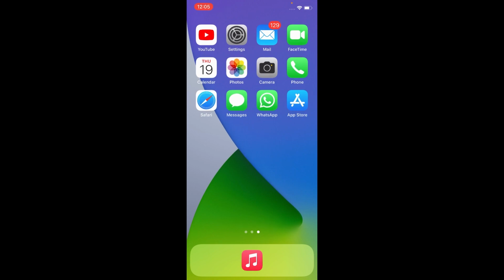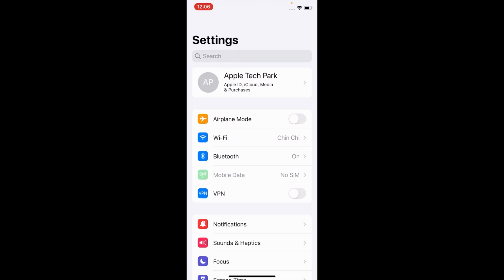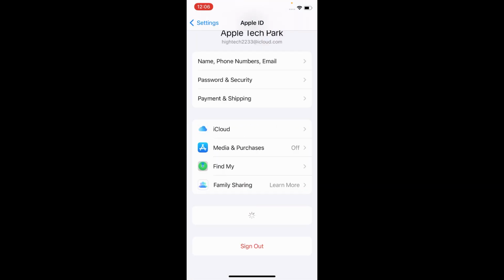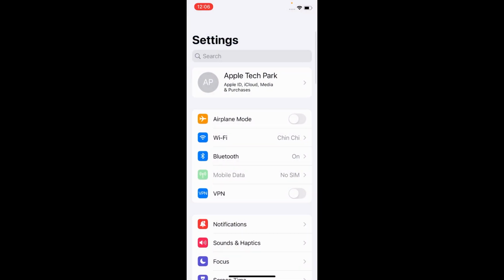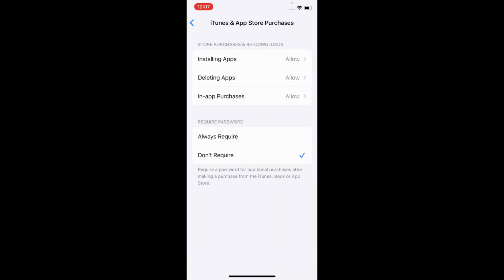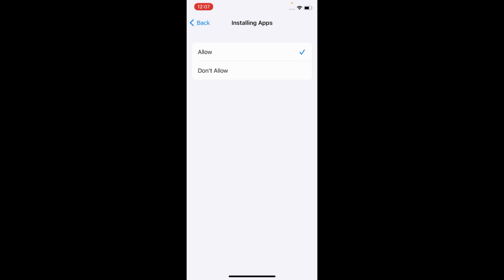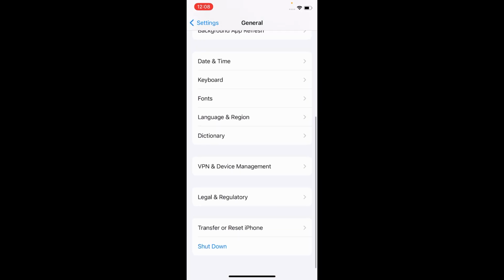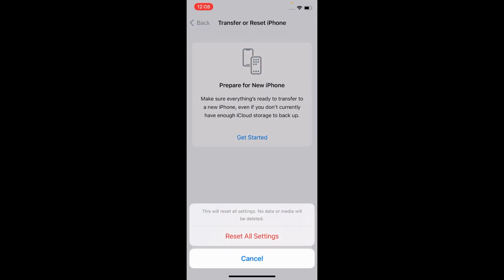how to fix payment not completed app store ios 15